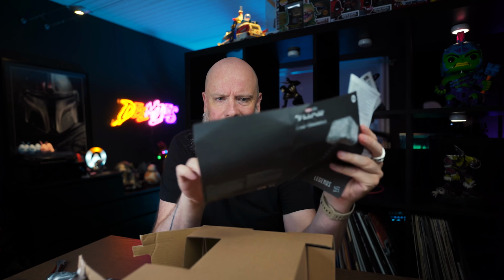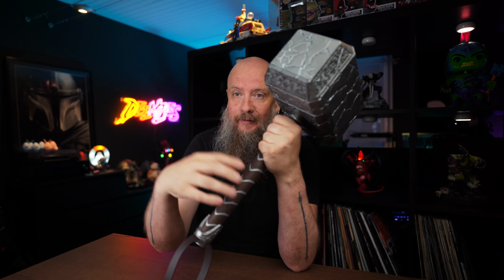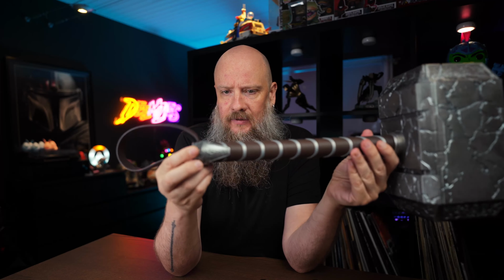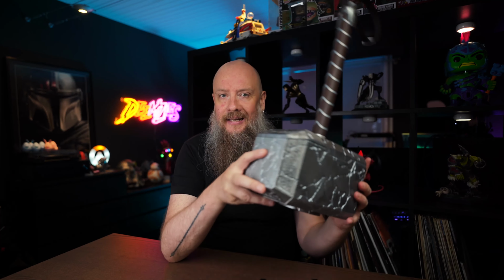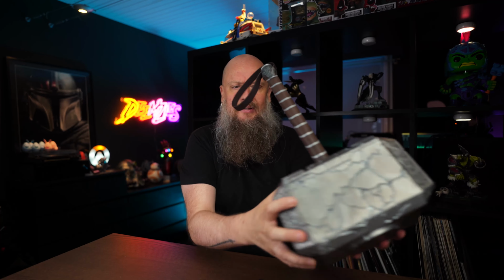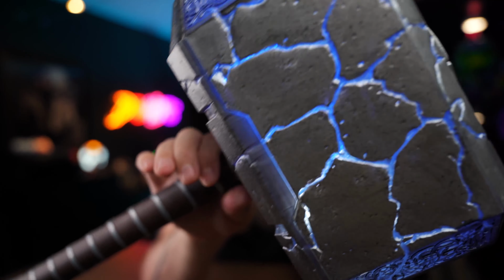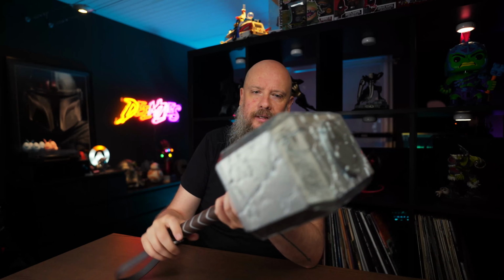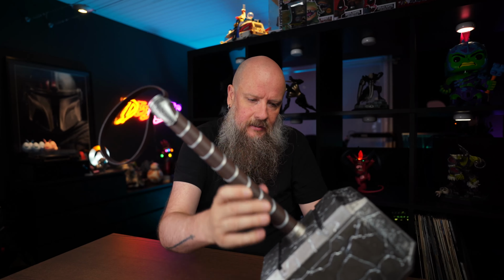Marvel Legendary Series Mjolnir - Thor Love and Thunder - The Broken Thor Hammer Unboxing & Review!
Thor Love and Thunder is hopefully going to crush it at the box offices in the coming weeks!  Director Taika Waititi reinvented the God of Thunder and not only made him human and funny, but he also made him into a rockstar.  In Taika's second movie we'll learn what happened to Thor after they defeated Thanos. And to a few other people.

To celebrate the release of the movie and the start of this channel I got myself  Hasbro's Marvel Legendary Series Mjolnir, Thor's legendary hammer that usually is reserved for those that are worthy.

In the previous movie, the hammer was broken by Hela, so it does look .. slightly different. Watch me unbox it and find out more!